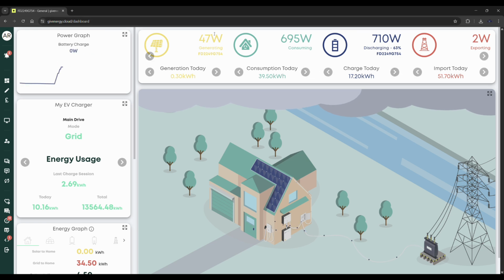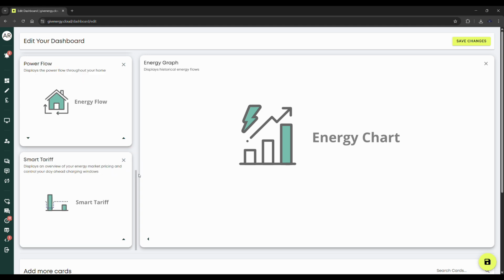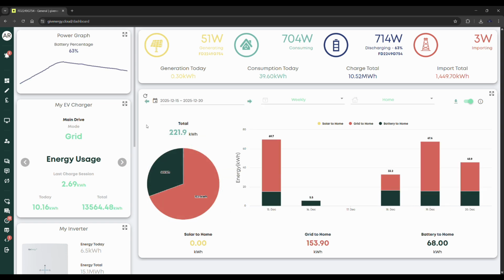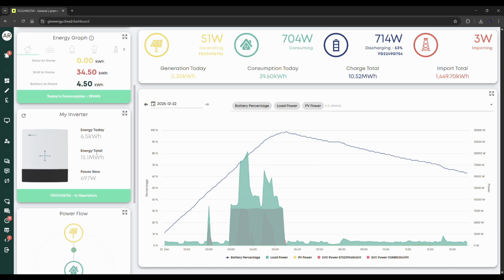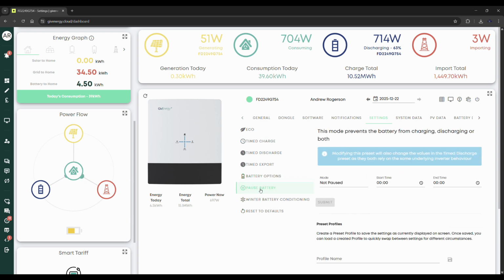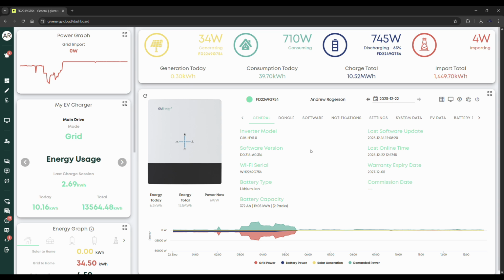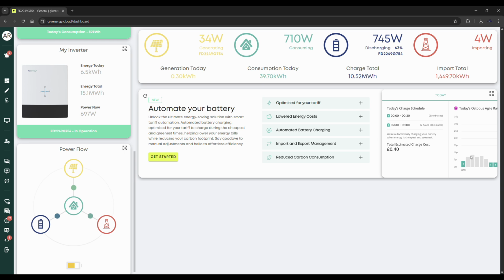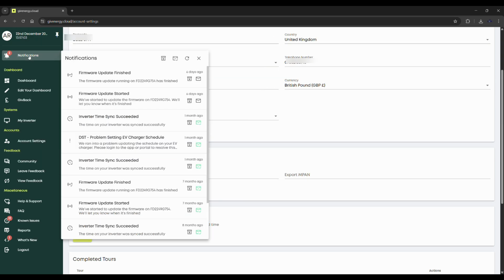GivEnergy - Portal Introduction